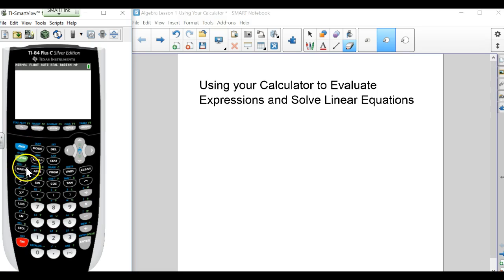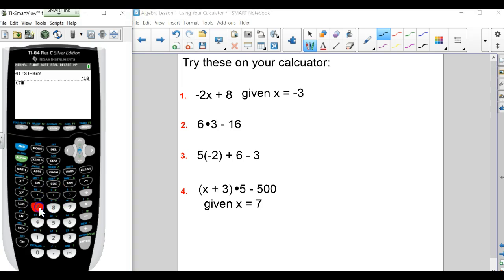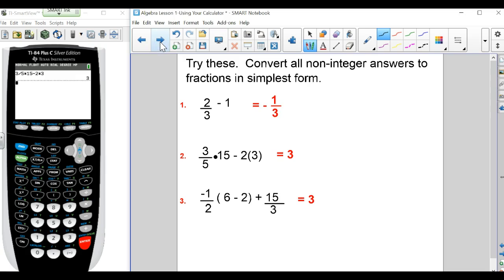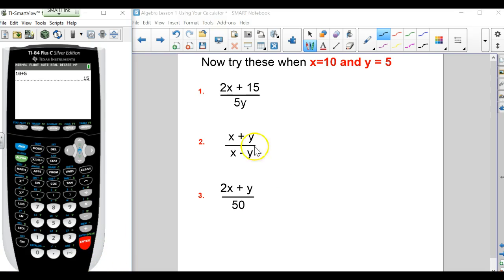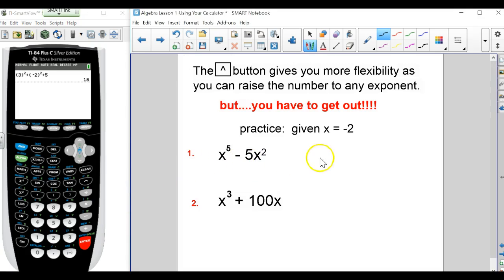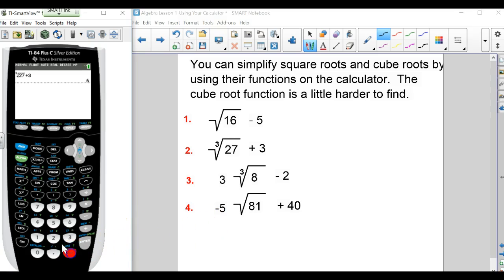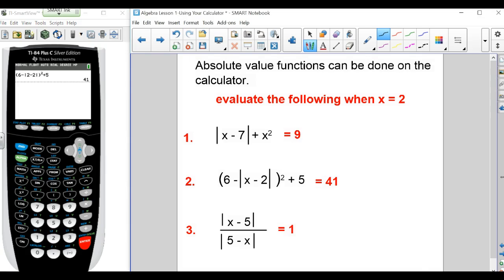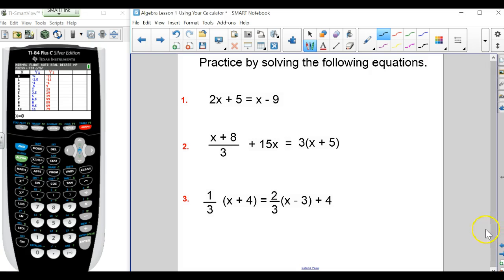Coach Latham Algebra Lesson 1-Using your Calculator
Coach Latham reviews important functions (keys) on your calculator used in simplifying expressions.  A quick display of how to solve equations by graphing is covered at end of video.